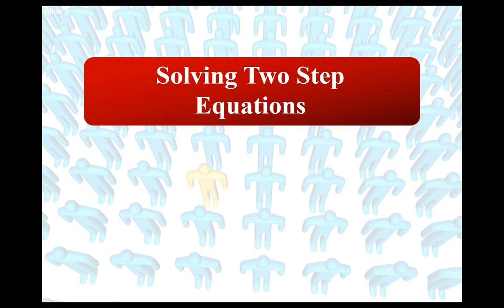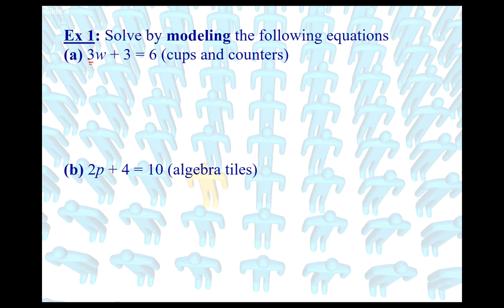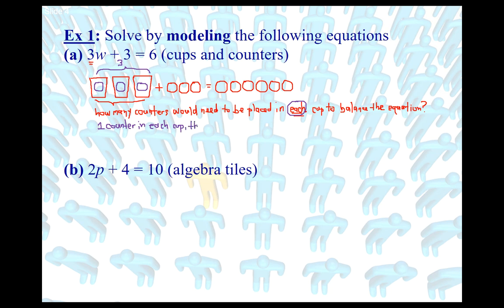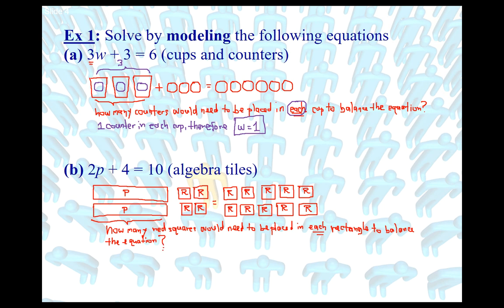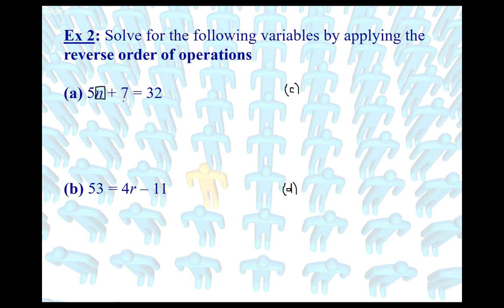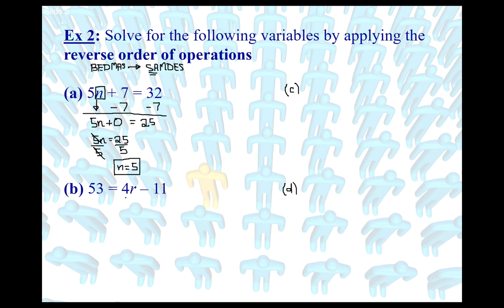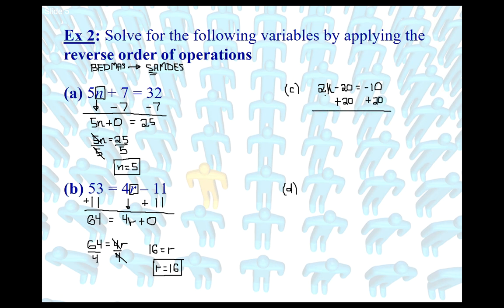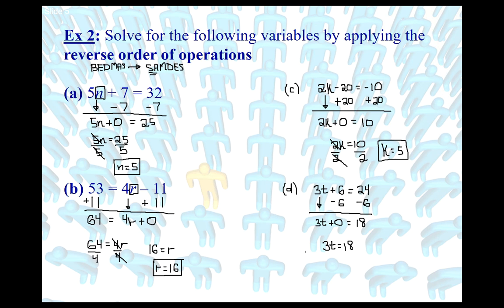Solving Equations Lecture #4 - Solving Two-Step Equations